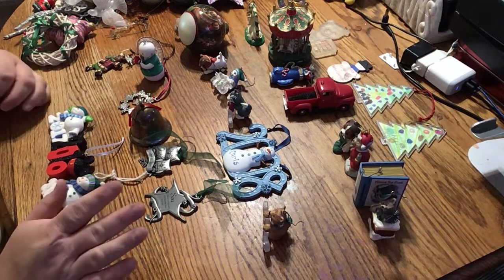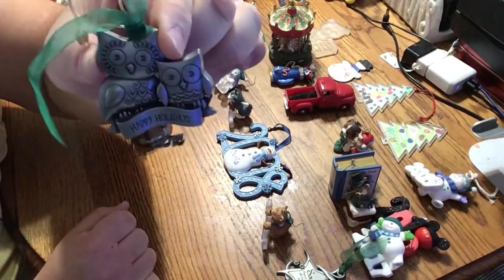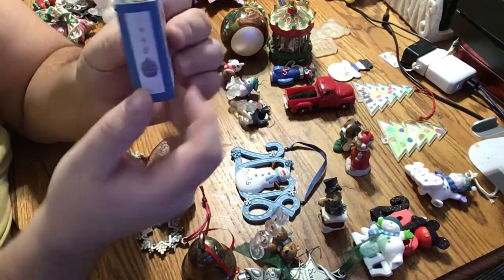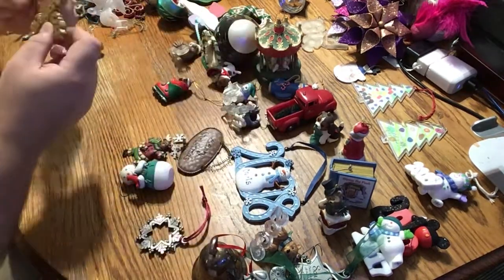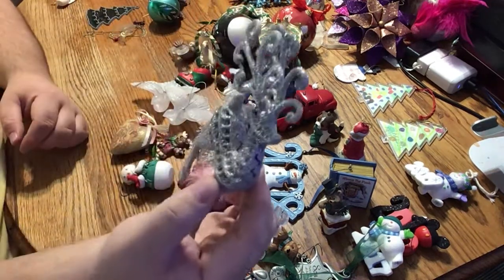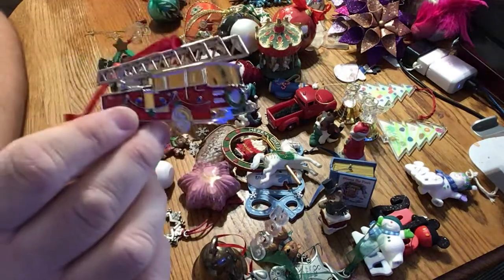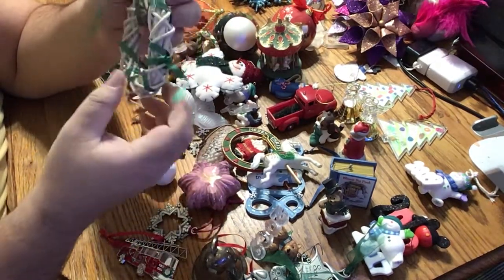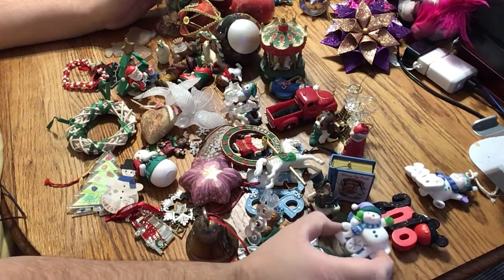Episode 2 - The little things in life are actually the big things - Christmas edition